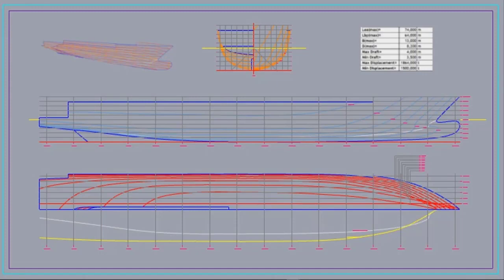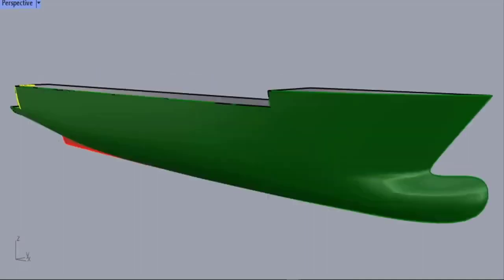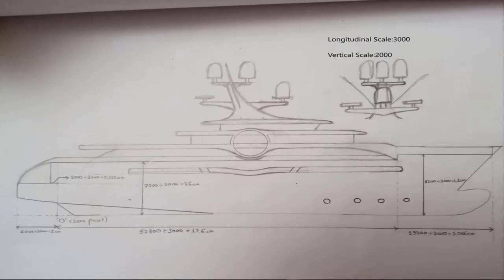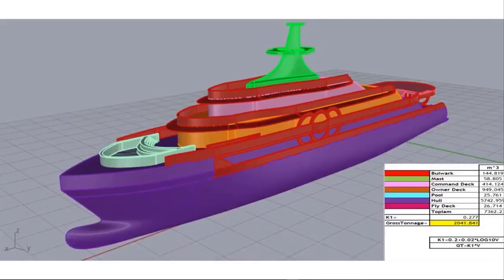01-Information About Course Progress